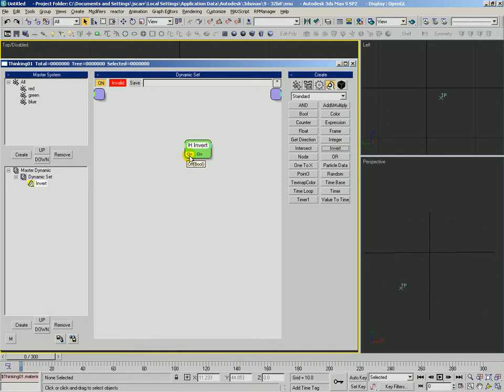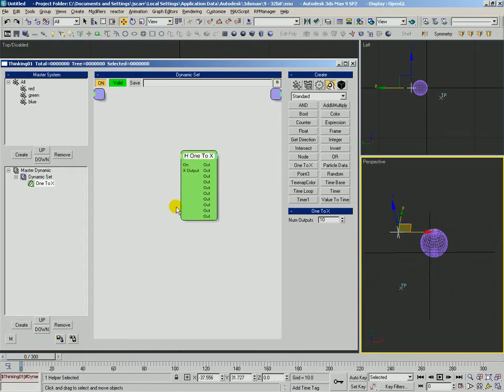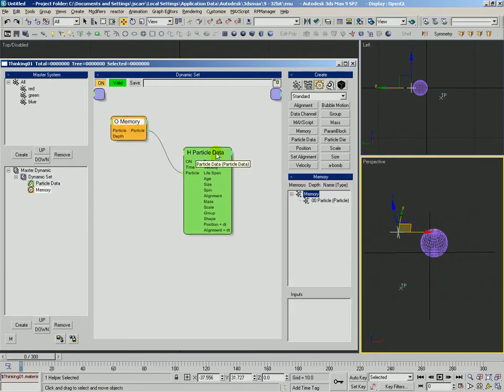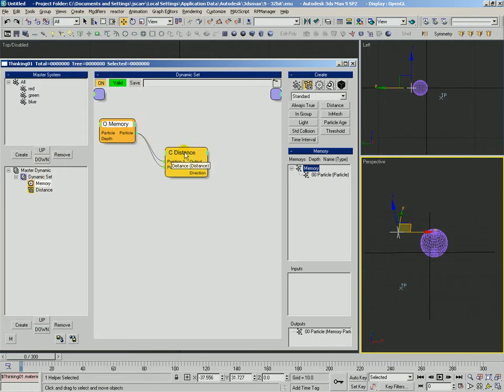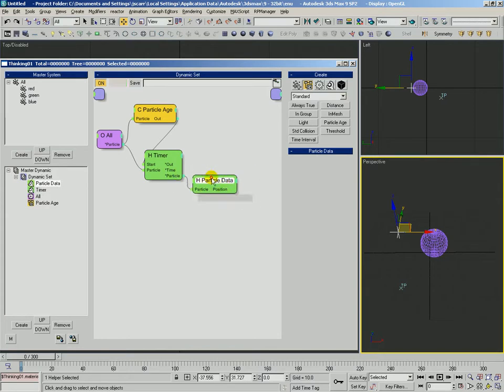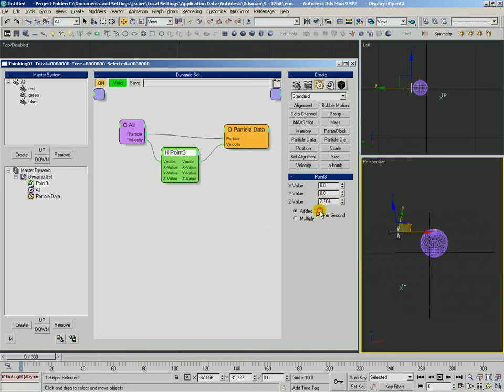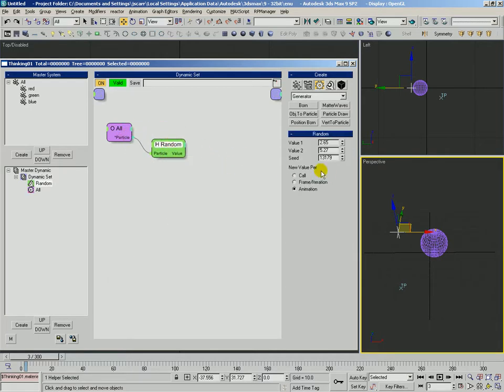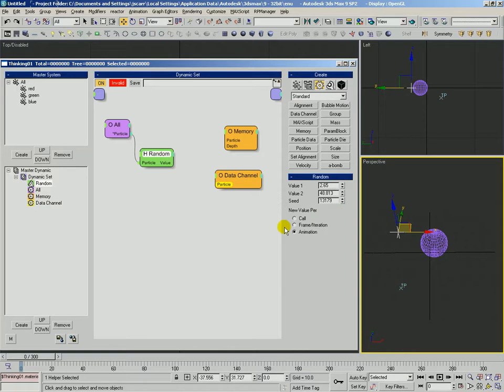Invert Node Or OneToX PData Point3 Random